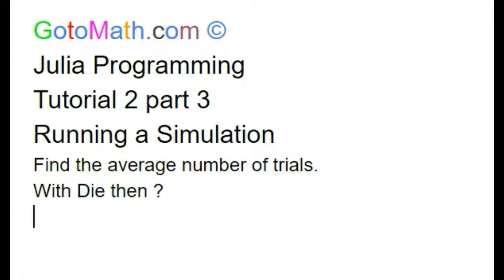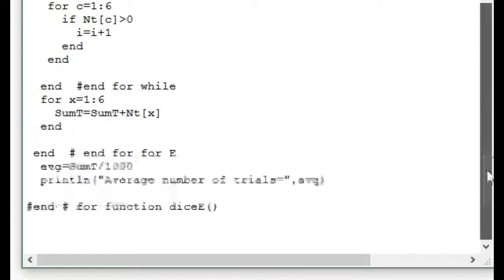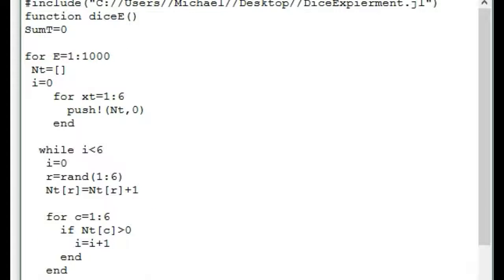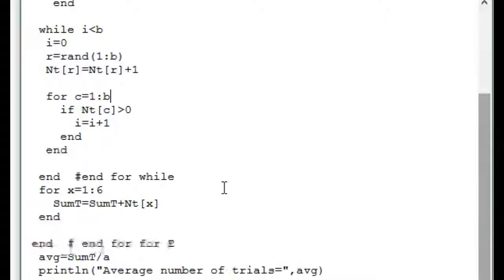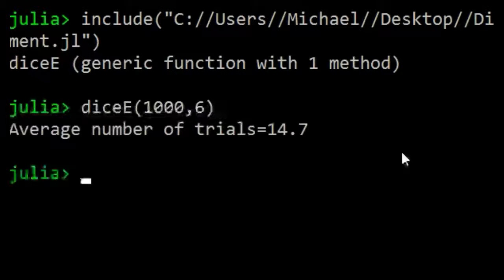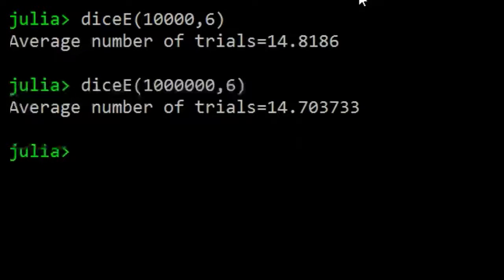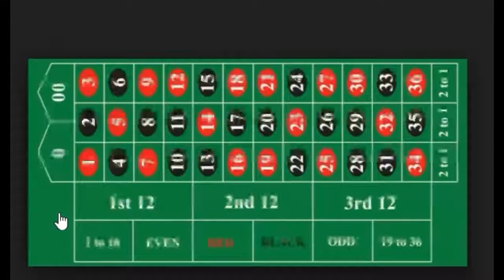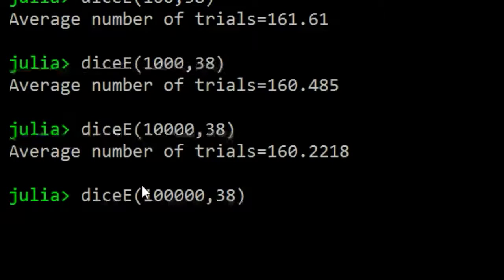Julia Tutorial 2 part 4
Running a simulation on rolling a die.